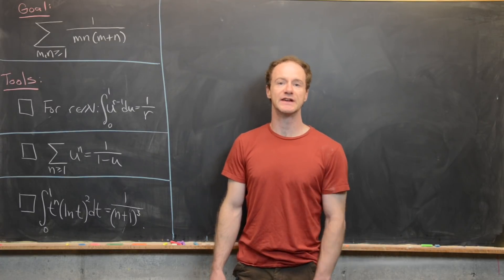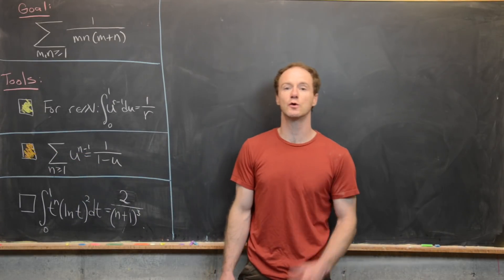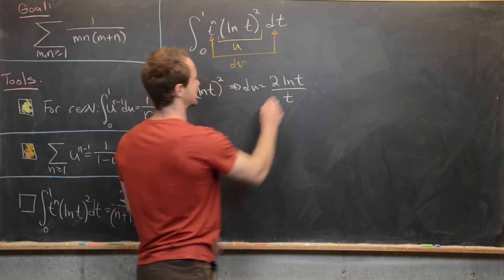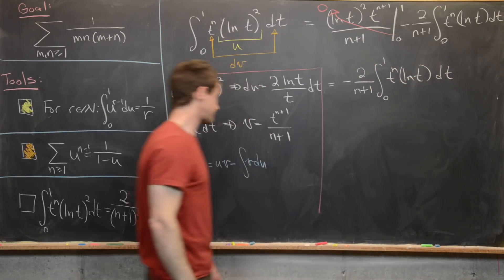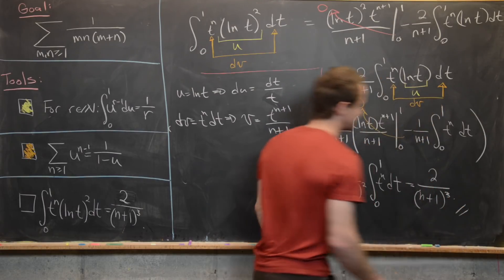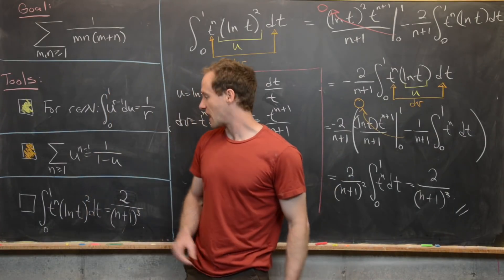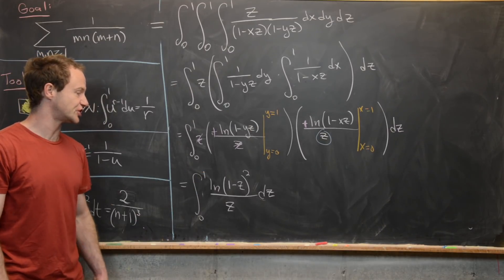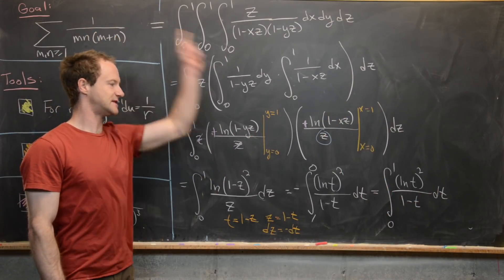a nice double sum.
We use a triple integral to evaluate a nice double sum.

Differential Forms: